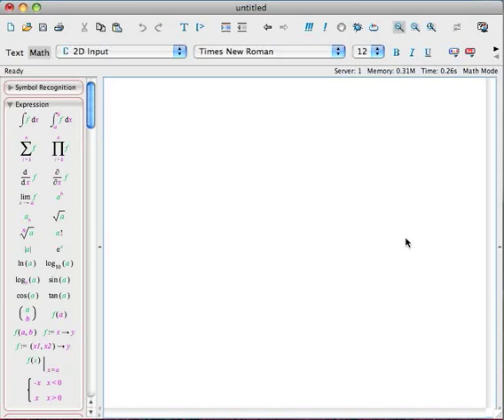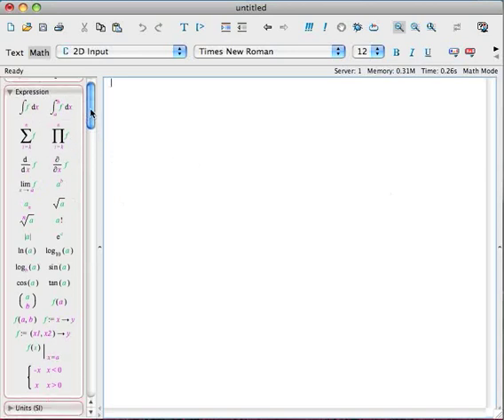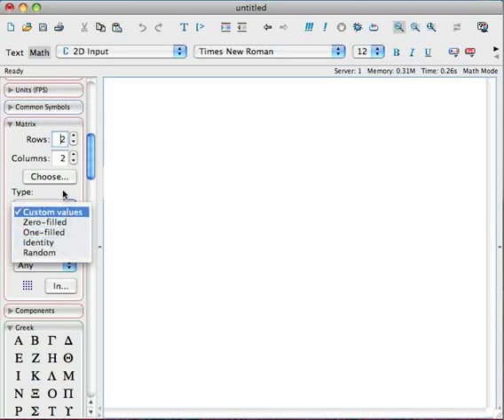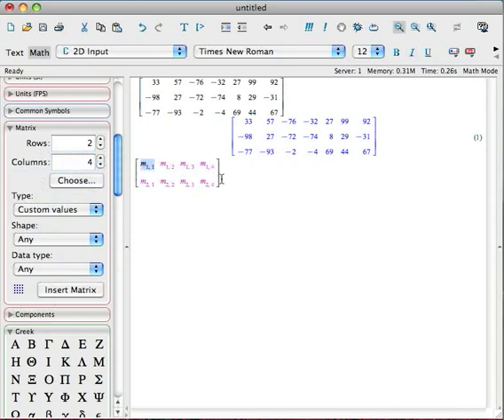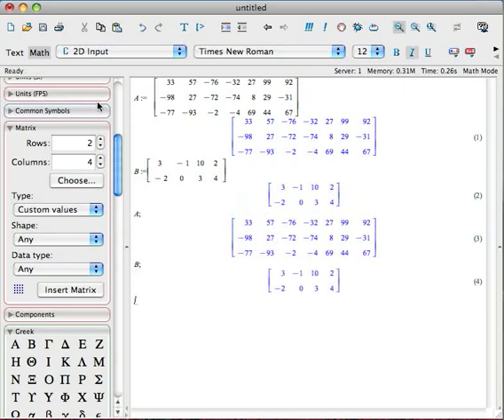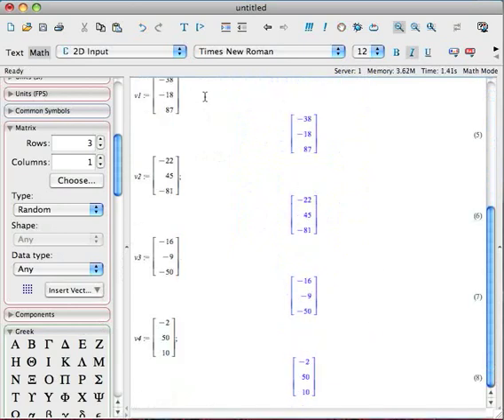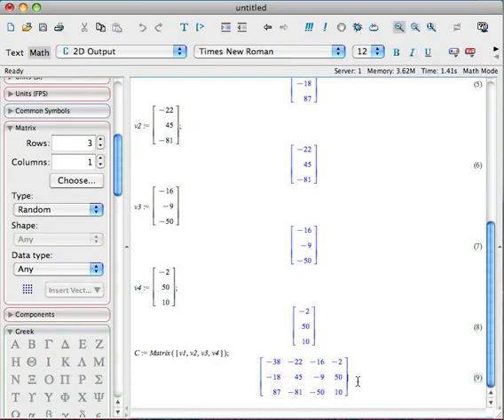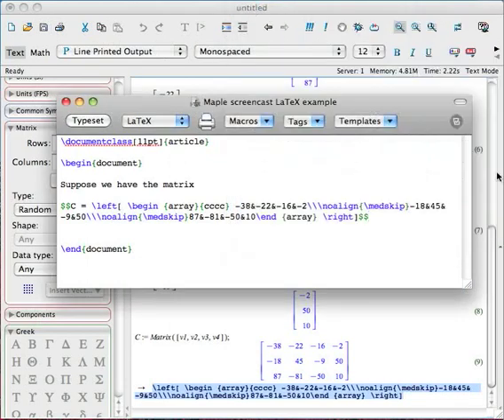Using Maple for Linear Algebra part 1: Matrix entry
Screencast on using Maple in linear algebra. This screencast covers how to enter a matrix, how to enter a vector,  how to create a matrix from a bunch of vectors, and how to convert entered matrices into LaTeX code.